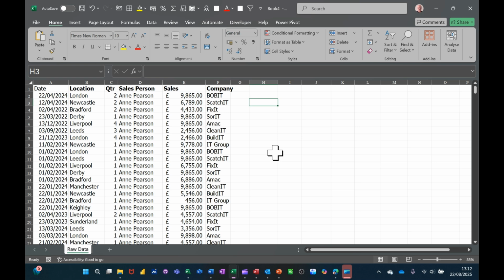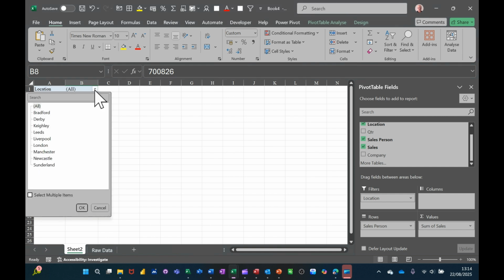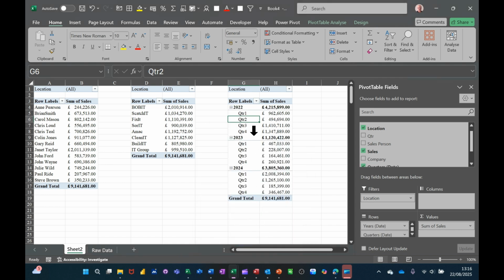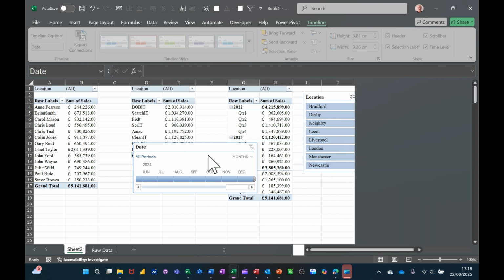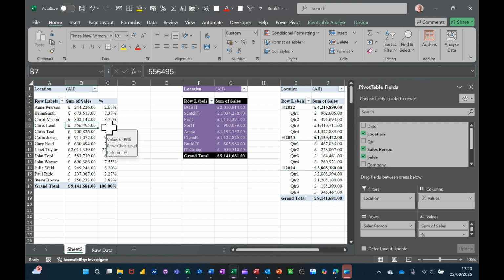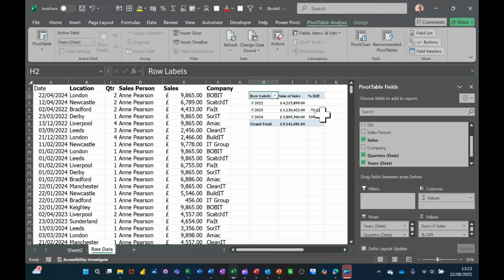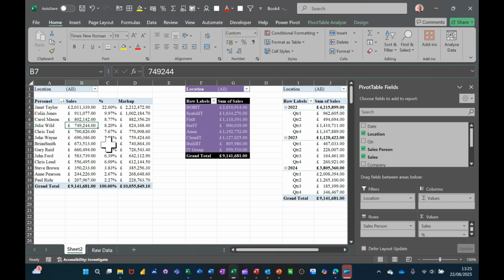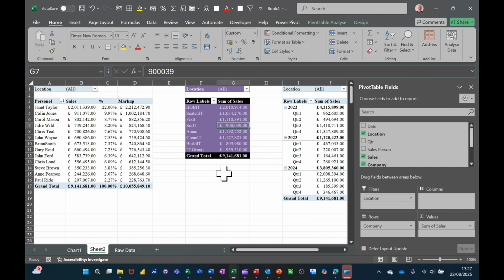Easy Pivot Table Tricks You Need To Try!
In this video I will show you how to create a basic Pivot Table, add % totals, calculation charts, slicers and timelines. I will explain how to control multiple pivot tables with one slicer and one timeline.
All you need to know about Pivot tables in 2025